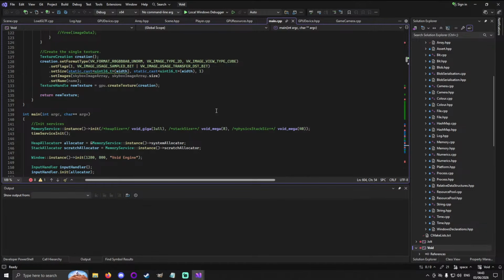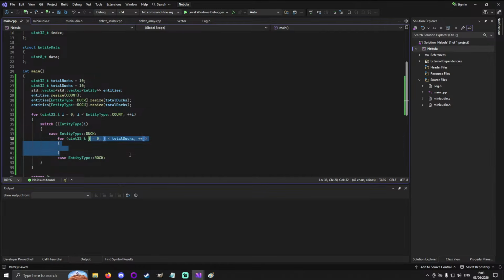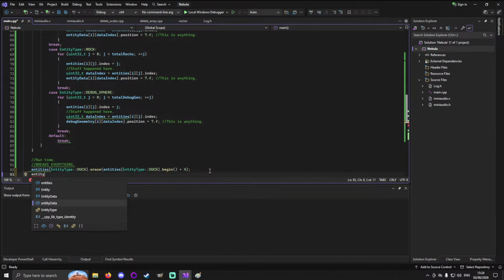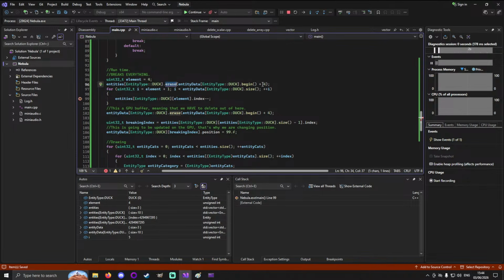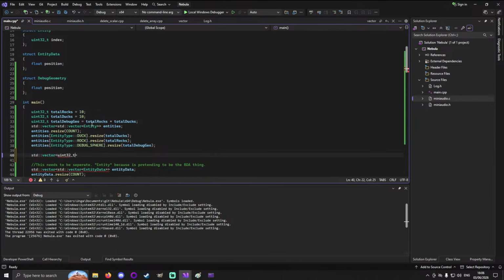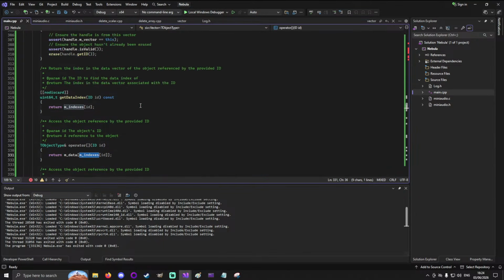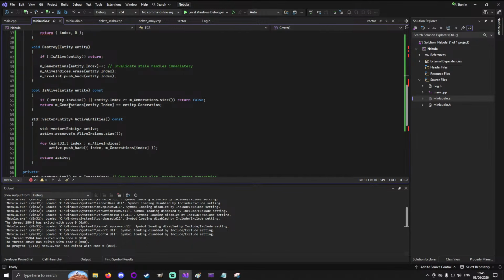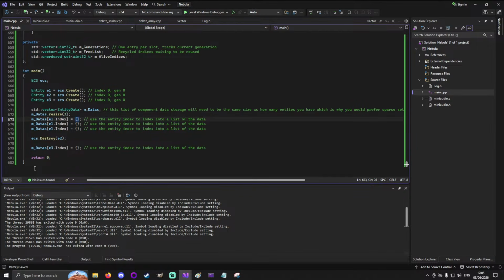C++ and Vulkan Game Dev - Managing entities - Deleting Part 3